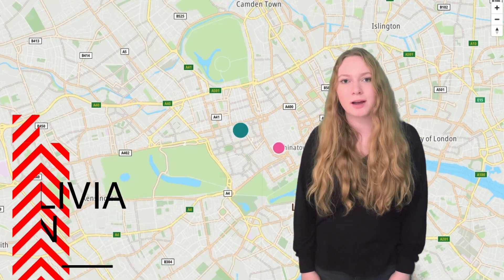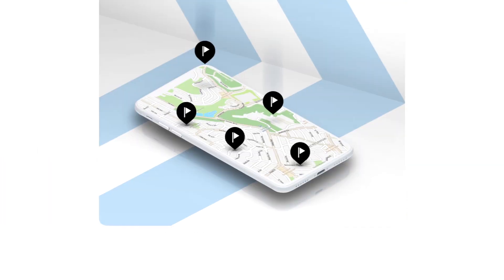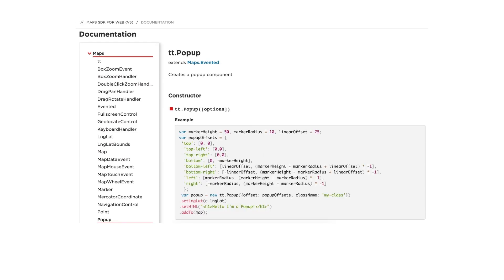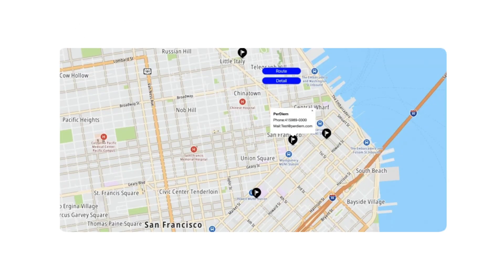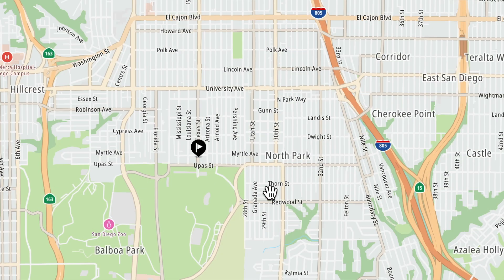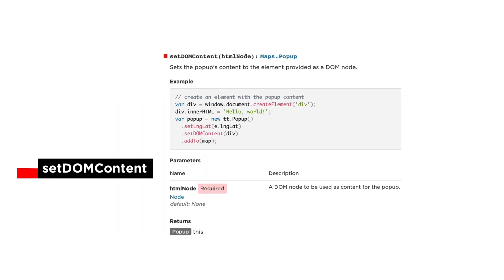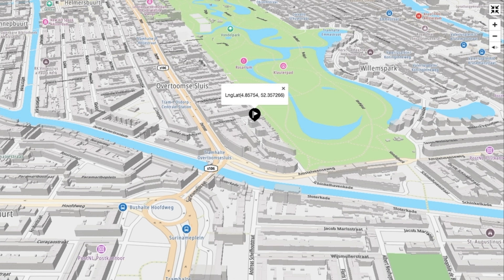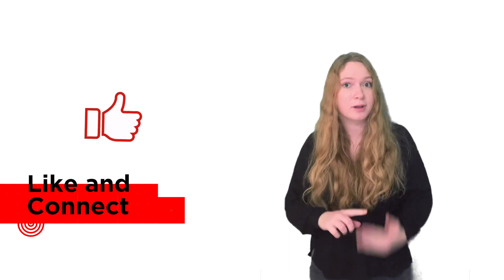How to Add Custom Markers and Popups with the TomTom Maps SDK for Web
In this Hints and Tips video, we explain how to add custom markers and popups on your map using the TomTom Maps SDK for Web. Learn more about how popups can be independent from a marker itself.

and get your FREE API key – no credit card needed.